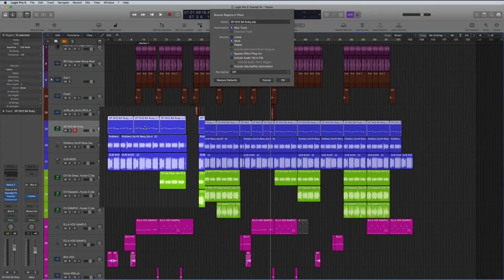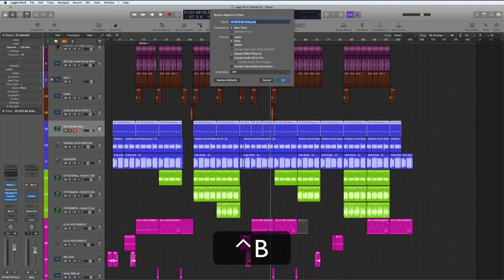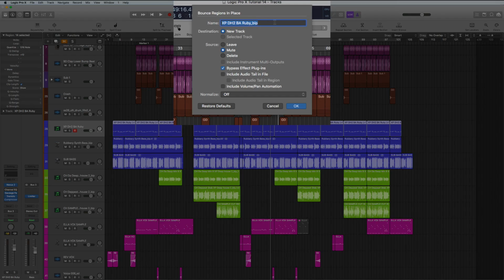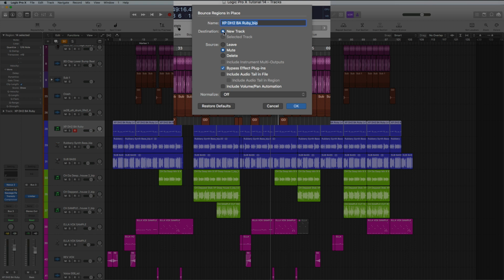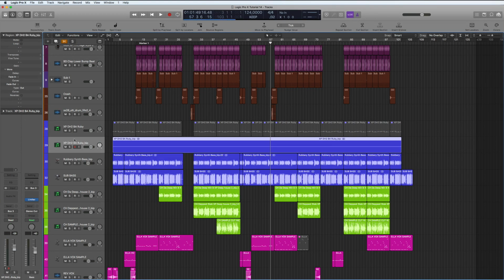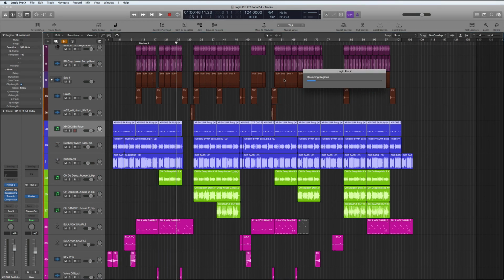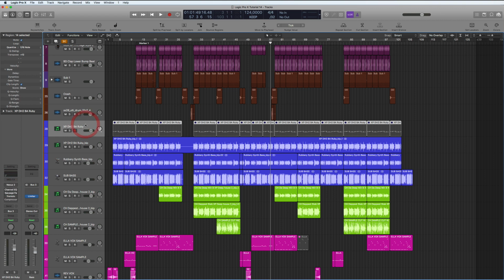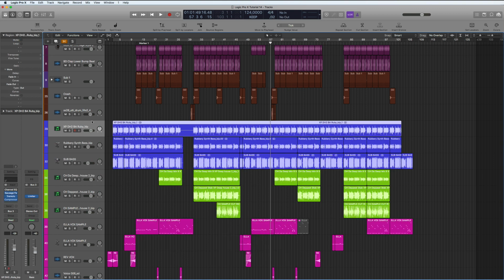HOW TO USE BOUNCE IN PLACE : In Logic Pro X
here is a quick tutorial on how i use Bounce In Place.